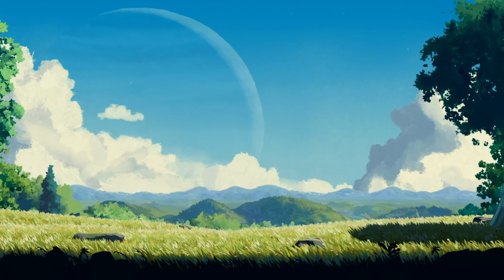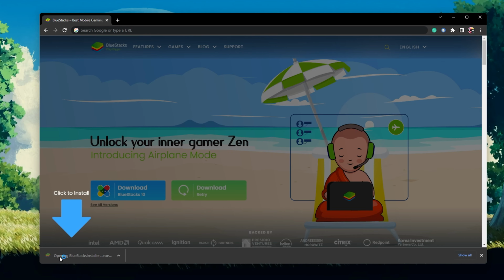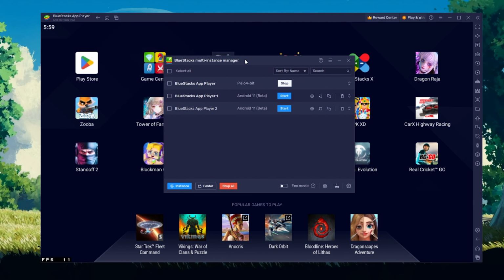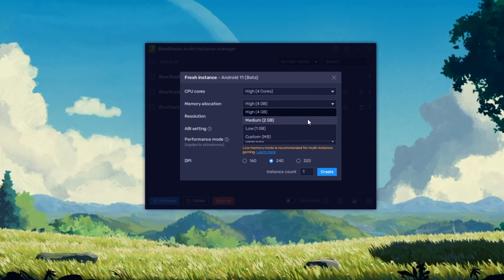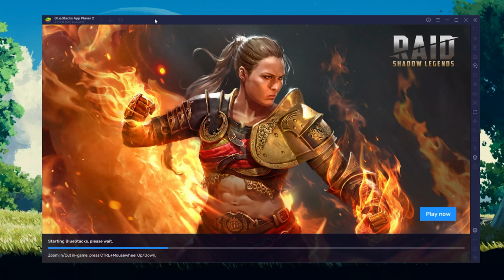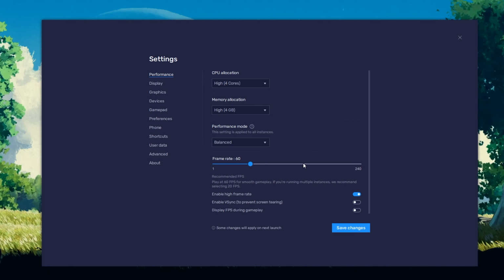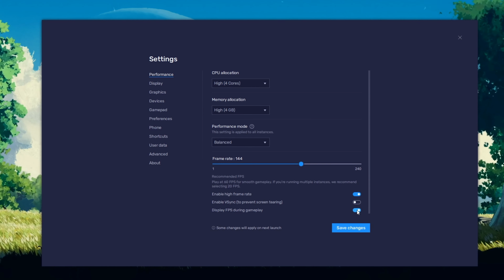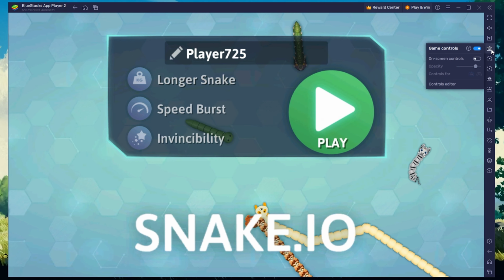How To Run Android 11 Apps & Games on Windows 11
A short tutorial on how to run Android 11 applications and games on your Windows 11 PC.

Timestamps:
0:00 Introduction
0:17 Install BlueStacks
0:55 Create Android 11 Instance
1:30 Instance Performance Settings
2:04 Launch Android 11
2:34 BlueStacks Performance Settings
2:50 Windows Display Settings
3:17 BlueStacks Display Settings
3:32 BlueStacks Tools